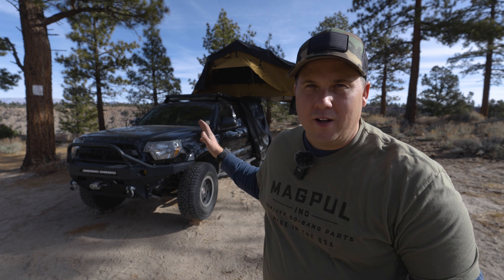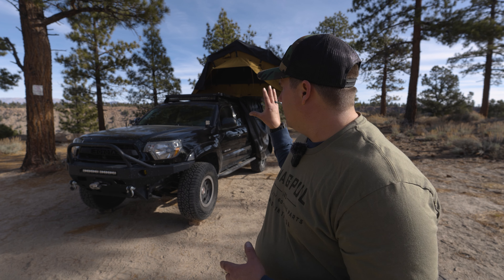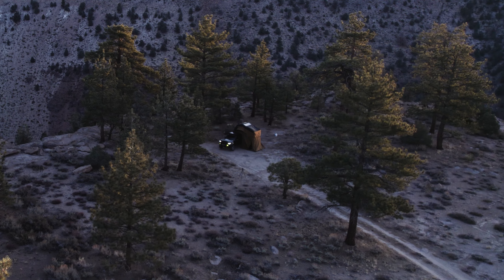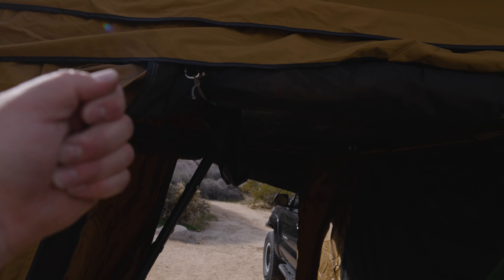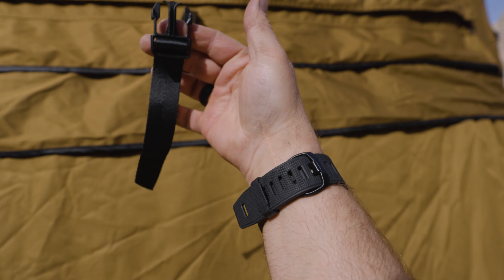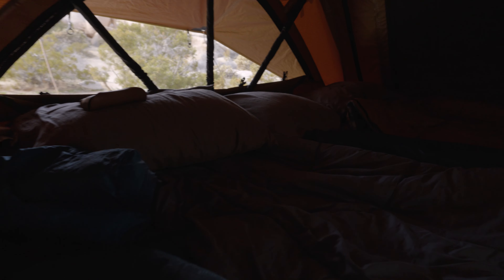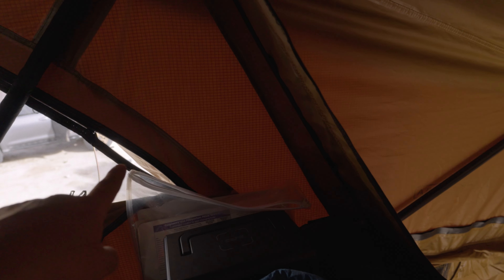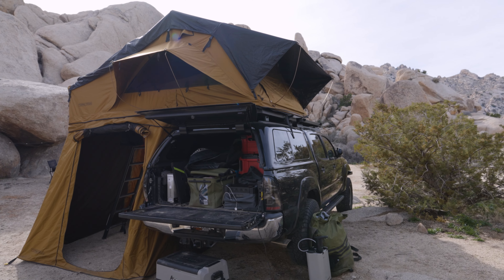The Ultimate Roof Top Tent For Families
Today we are FINALLY covering the Terra Firma Overland Summit Quad Roof Top Tent! This thing has been such an incredible addition to our families adventures! A HUGE THANK YOU to Terra Firma Overland Co. for making this video and this next phase of the Tacoma Build possible! I have had about 6 months with this tent and as you guys have seen I have really been able to put it through its paces! I hope you guys enjoy the video and head over to their website down below to pick up something awesome for your rig!

👉 ALL MY FAVORITE GEAR ON AMAZON

👉 $50 OFF!!! AUCar Tacoma Head Unit (WITH CODE: EVIDENT)
👉 15%OFF!!! LASFIT Offroad Lights (WITH CODE: ALPINE15)
👉 10%OFF!!! Wuben Tactical Flashlights (WITH CODE: Alpine)
👉 20%OFF!!! ROPHIE PORTABLE SOLAR (CODE shaun020 SAVES 20%)

THE BEST OFF ROAD PHONE MOUNT
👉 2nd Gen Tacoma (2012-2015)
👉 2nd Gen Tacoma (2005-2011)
👉 3rd Gen Tacoma